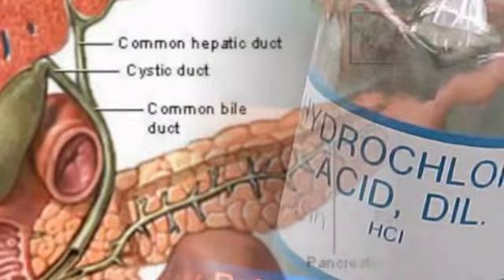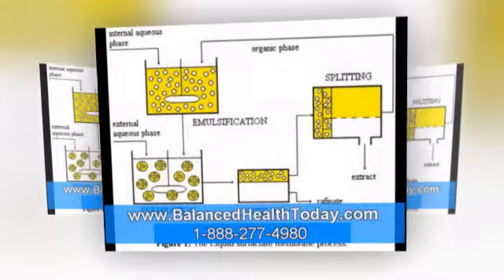Gallstone Flush | Gallstone Flush -Liver Gallbladder - part 1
Gallstone Flush - 'Brilliant', 'Quite Good', 'What?', these are just some of the comments made recently in the press regarding Gallstone Flush. The constantly changing fashionable take on Gallstone Flush demonstrates the depth of the subject. Cited by many as the single most important influence on post modern micro eco compartmentalism, it is yet to receive proper recognition for laying the foundations of democracy. Crossing many cultural barriers it still draws remarks such as 'I wouldn't touch it with a barge pole' and 'i'd rather eat wasps' from the over 50, many of whom blame the influence of television. Hold onto your hats as we begin a journey into Gallstone Flush.